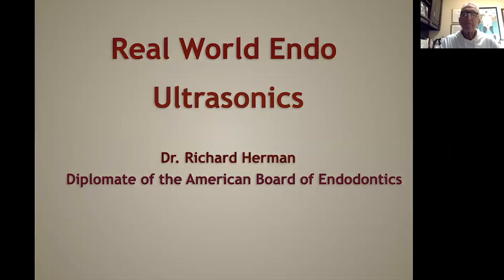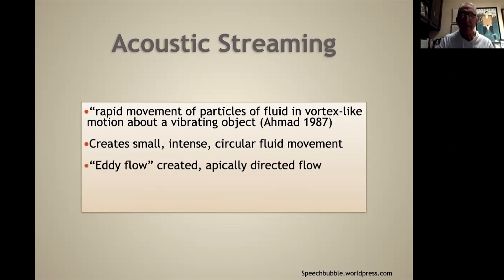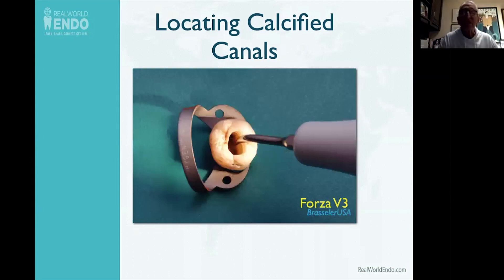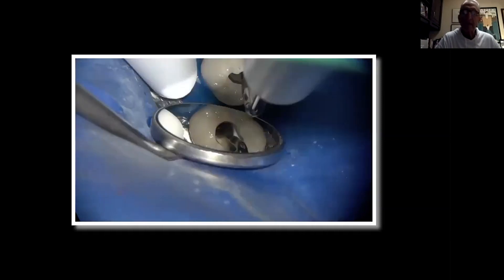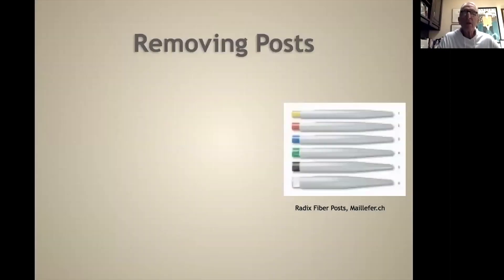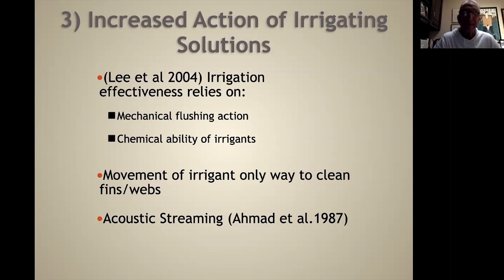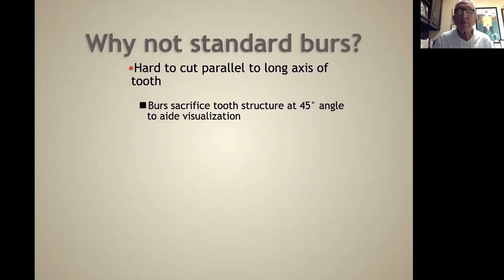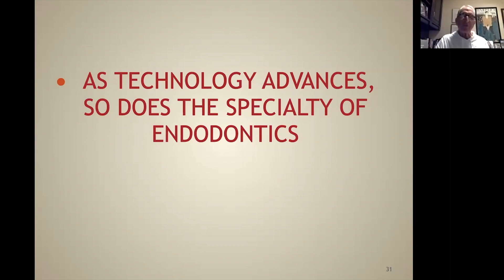Dr. Richard Herman on Basic Ultrasonics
Dr. Richard Herman Board Certified Endodontist shares some clinical insights on the use of ultrasonics.